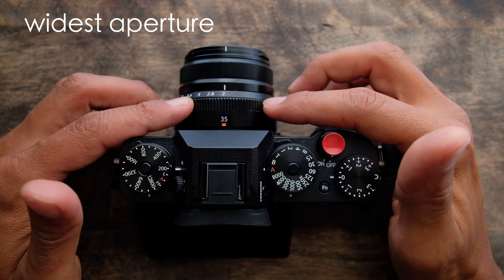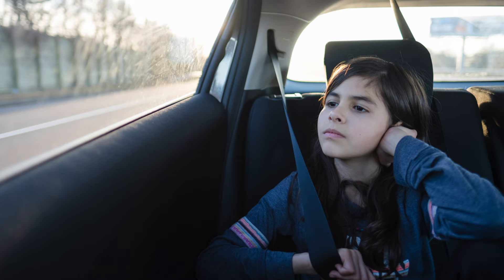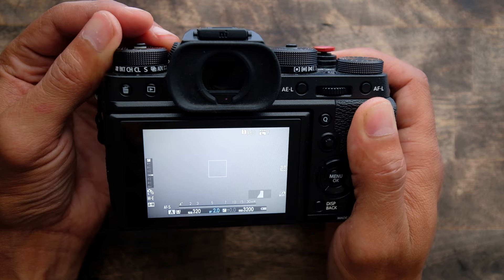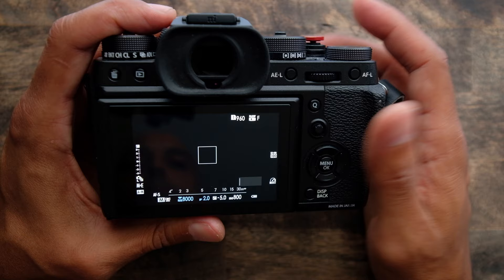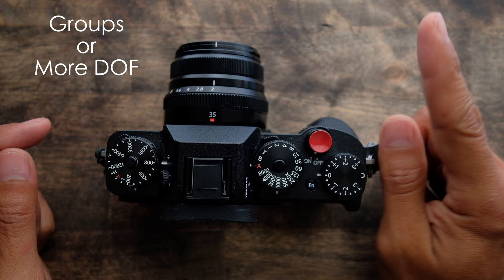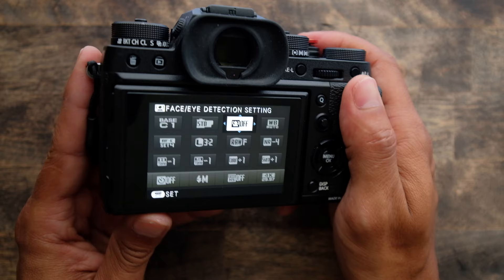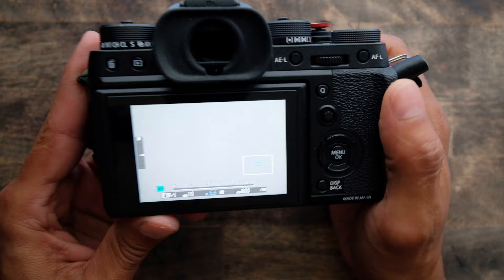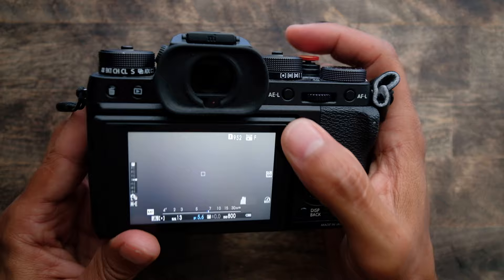Fujifilm Camera Settings for Shooting Portraits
*Error @2:07 I meant "ISO 4000" not "ISO 1/4000th of a second"  STUPID STUPID!  Forgive me.

A quick guide on how I set exposure and focus for general portraits.  We discuss focus modes, exposure modes, and burritos.  (gotta get you to click somehow).

Gear Used Here:
Overhead Camera